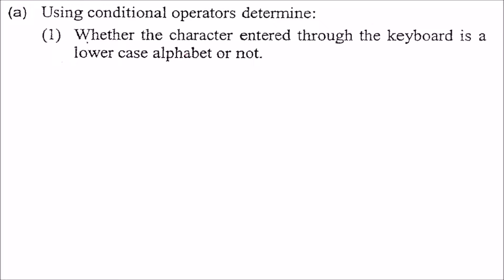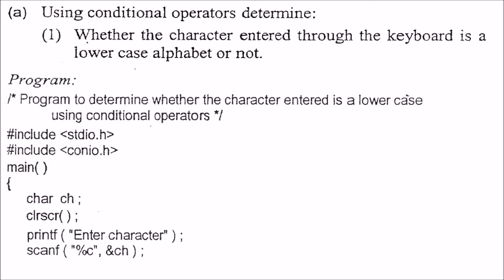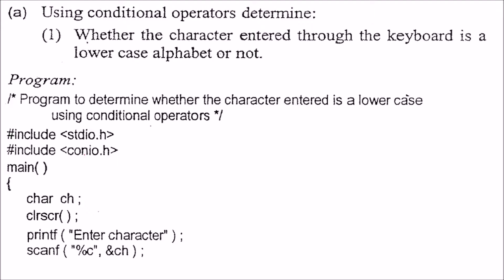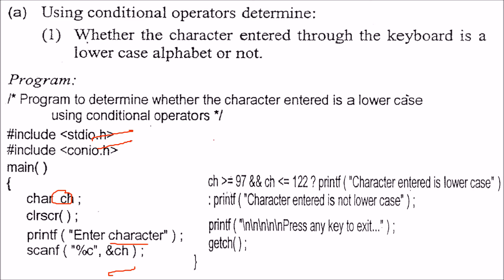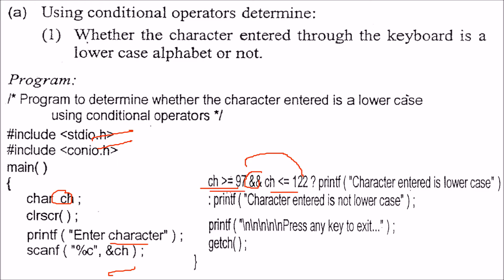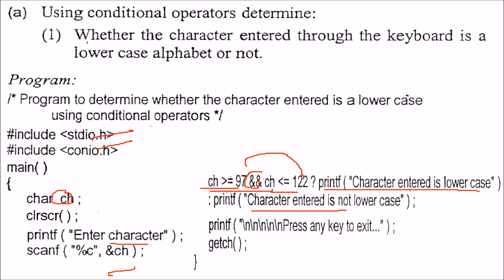C Program to Check Character is Uppercase or Lowercase